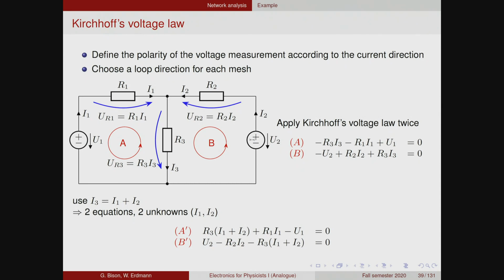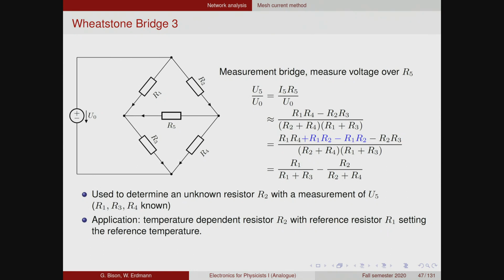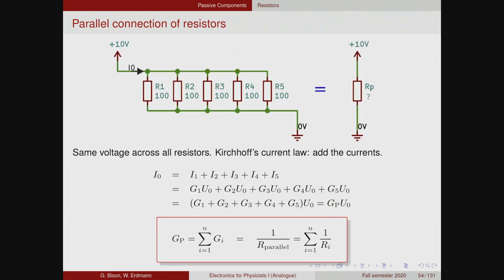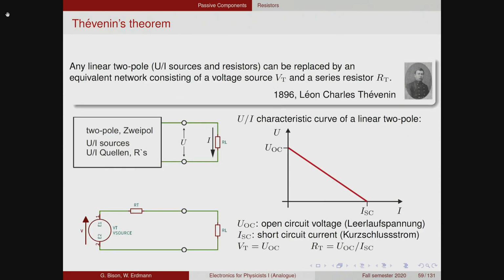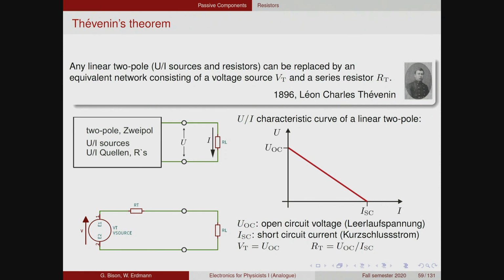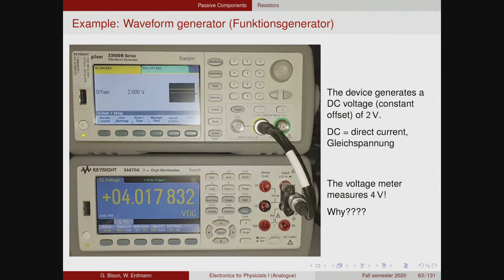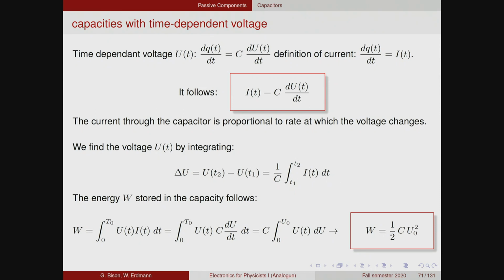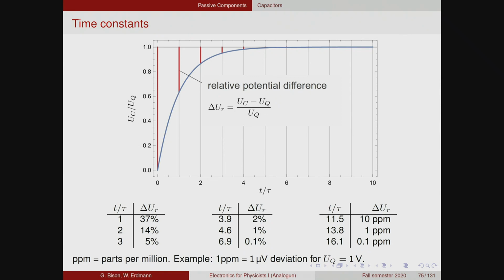Electronics for Physicists I Analogue 20200925